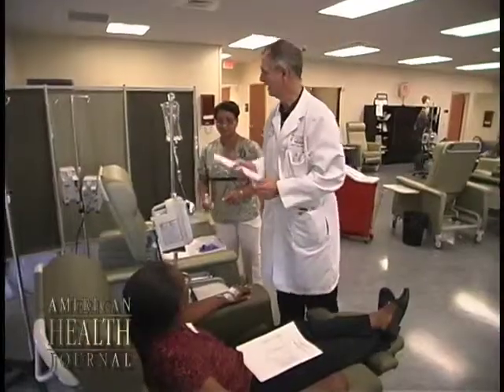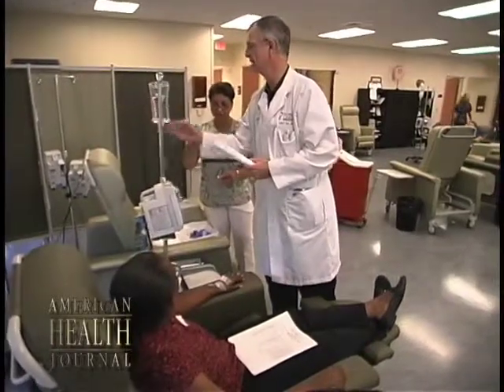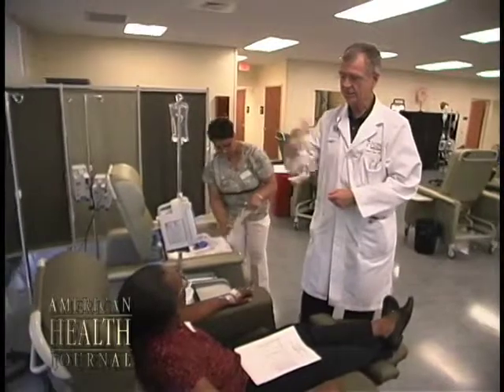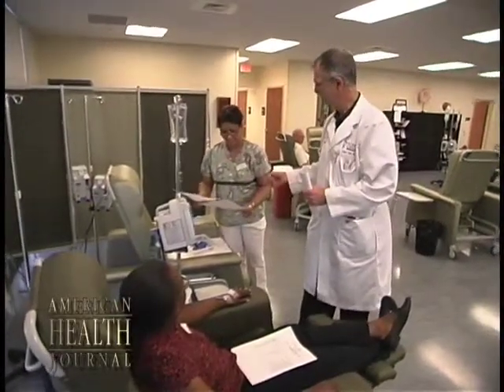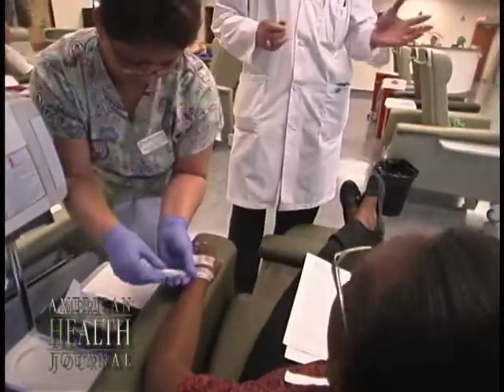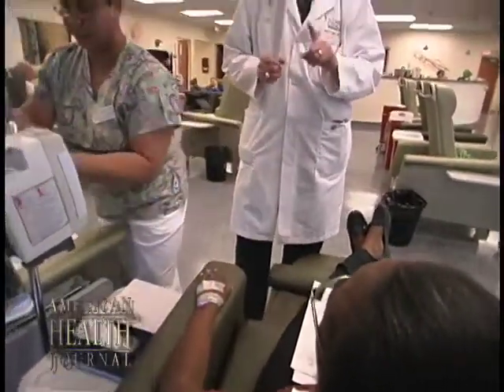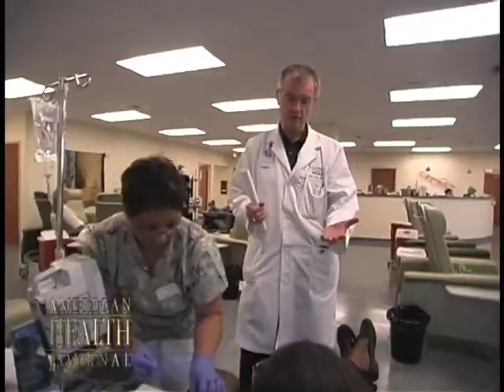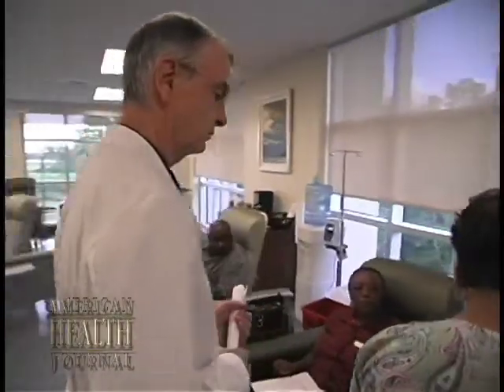Personalized Cancer Care Video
personalized-cancer-care-lowell-hart-md